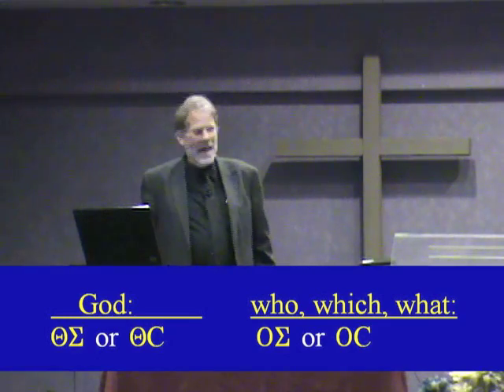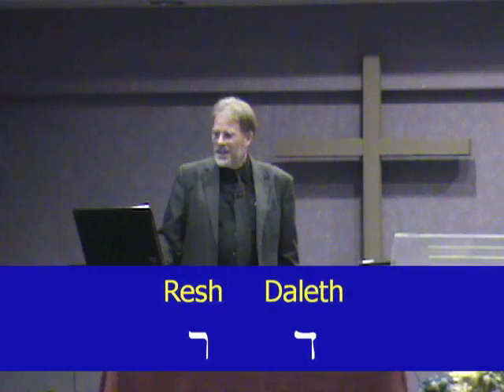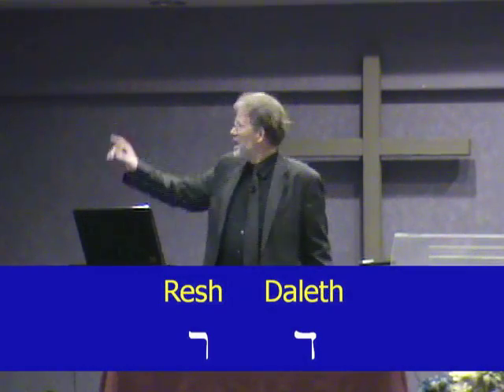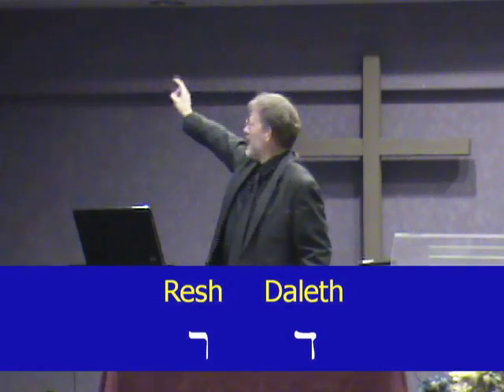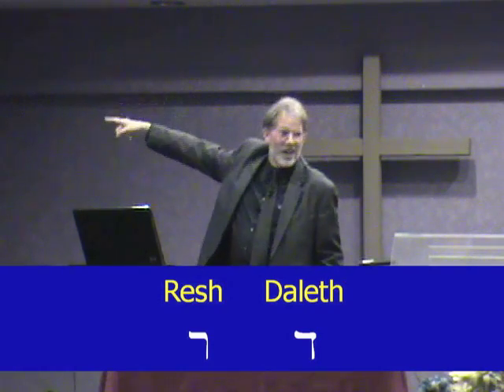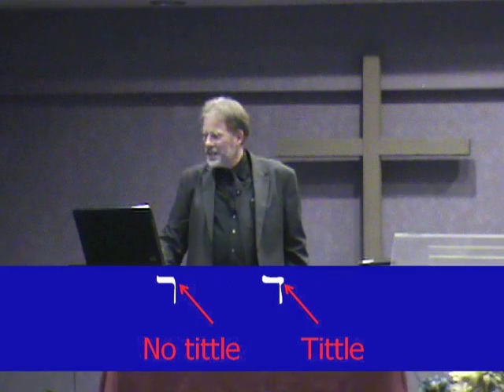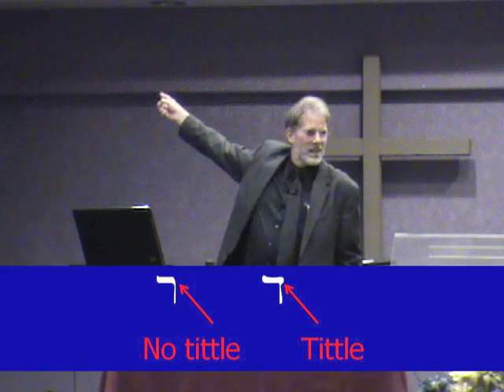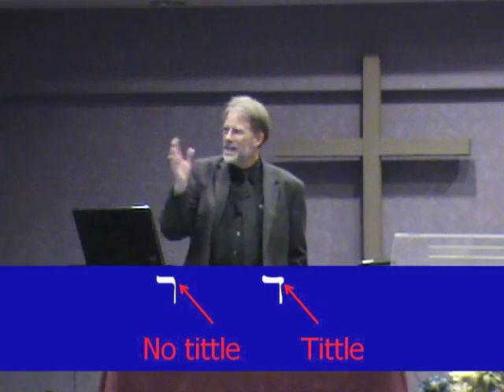A missing brush stroke removes the deity of Christ!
With just a little brush stroke, the deity of Christ is removed from modern Bibles.  It doesn't have to be removed from all scripture.  Simply removing this doctrine in a few places is enough to create doubt.